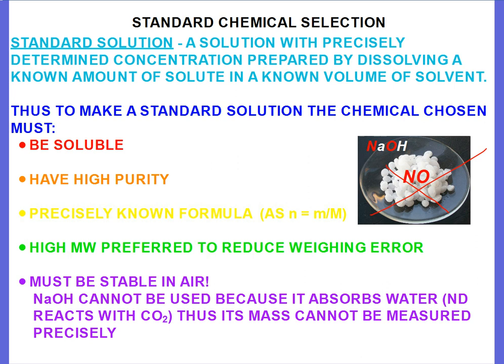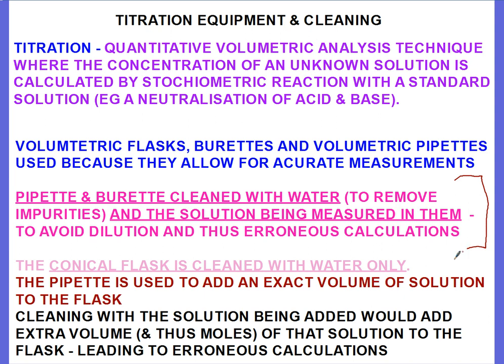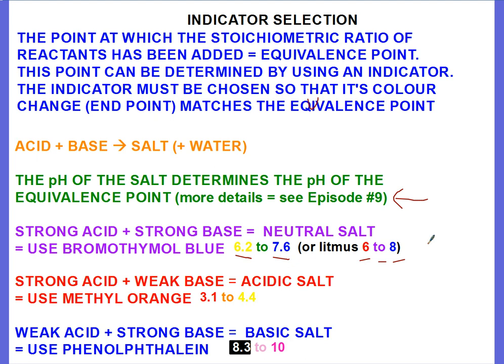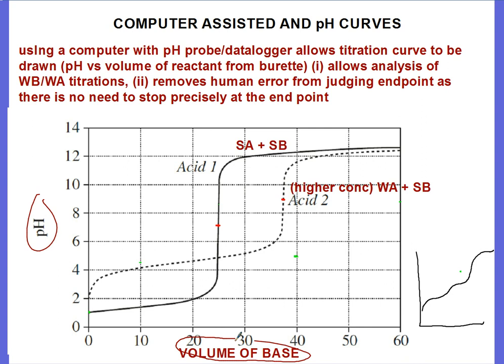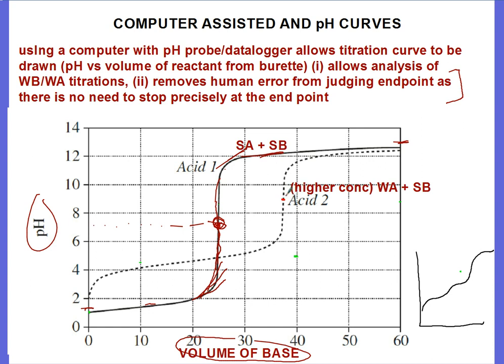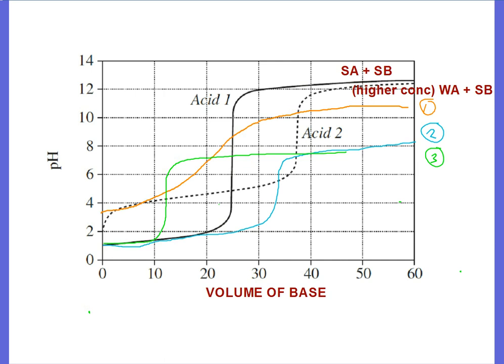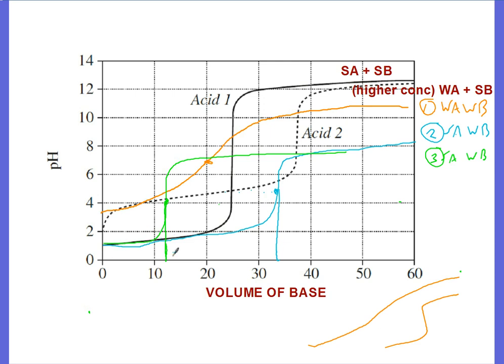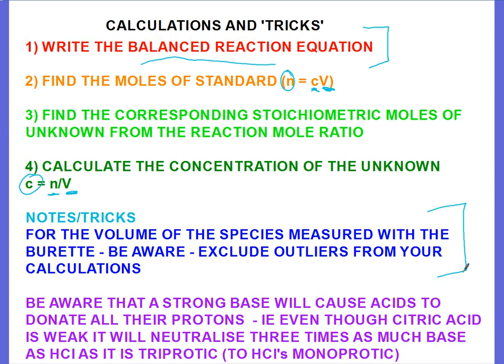40daysofCHEM 9.3.4 B = Part 11